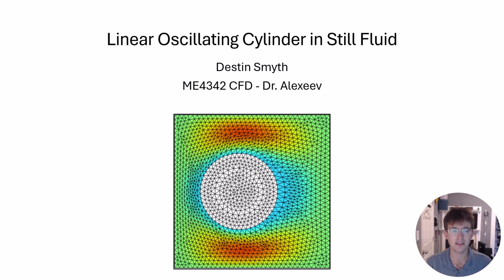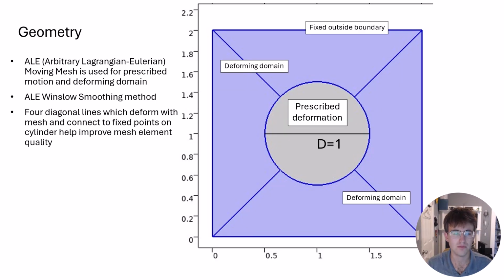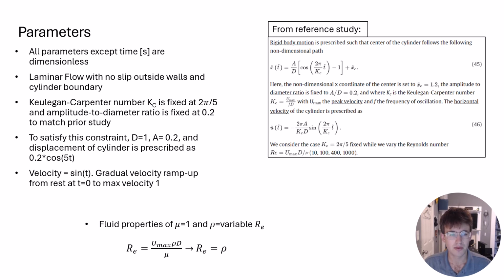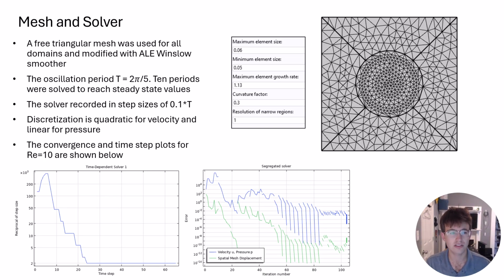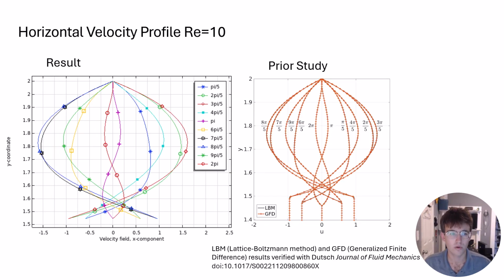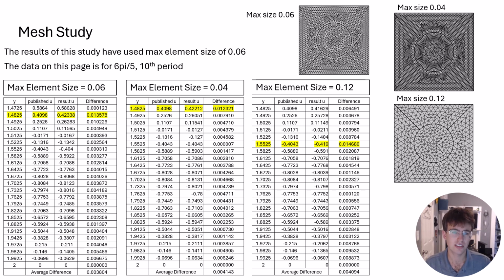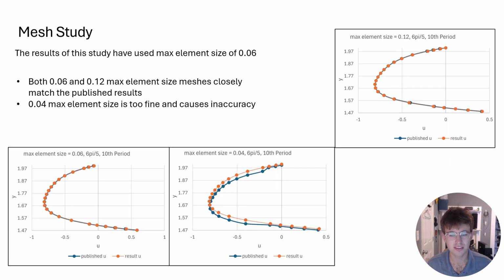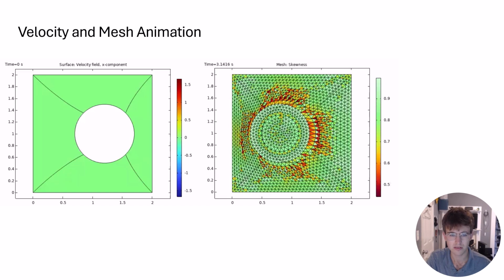Linear Oscillating Cylinder in Still Fluid